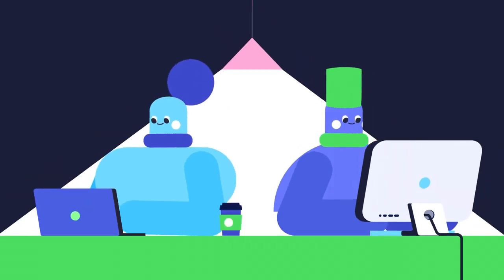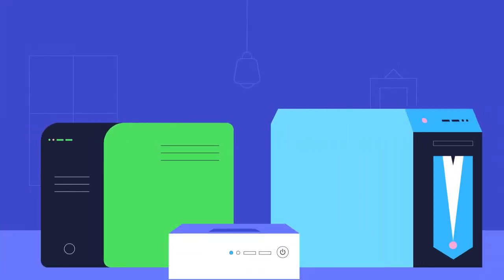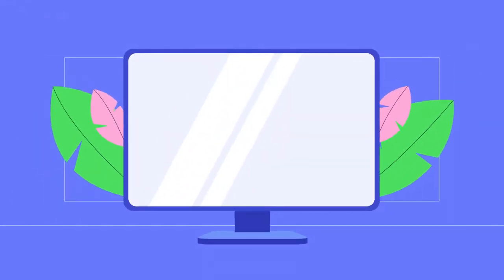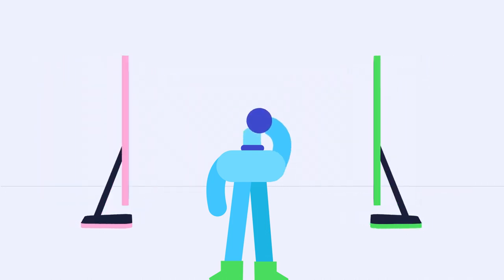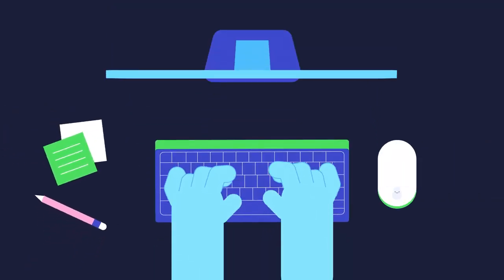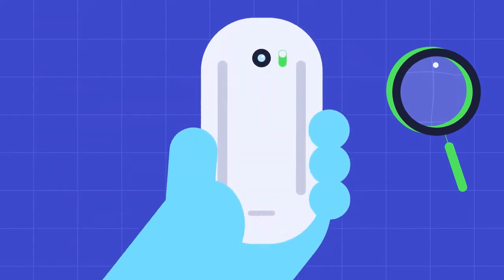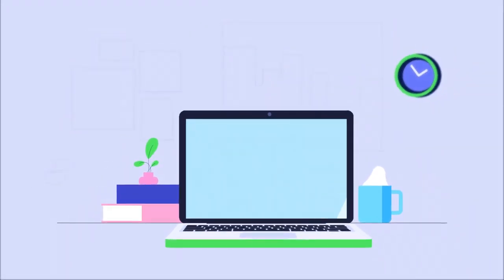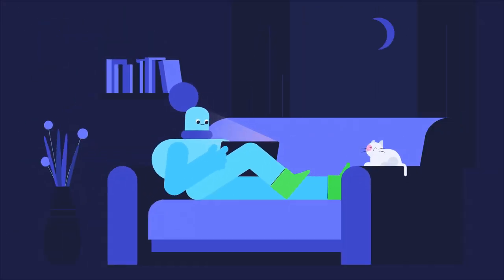Computer Basics Basic Parts of a Computer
New to computers? This visual guide breaks down the essential parts you need to know—from the monitor and keyboard, to the mouse, and more. Whether you're just starting out or brushing up on tech fundamentals, understanding each component is the first step to becoming more confident with digital tools.💻

Perfect for beginners, students, or anyone looking to get more familiar with how computers work—one part at a time.

Timestamp 🕒
0:00 Introduction
0:16 Computer Case
0:36 Monitor
1:06 Keyboard and Mouse
1:39 Models with built-in parts
1:54 Touchpad